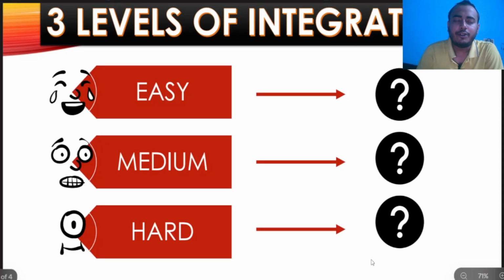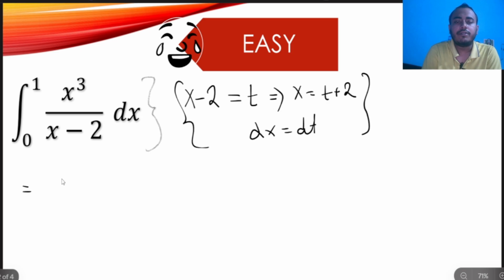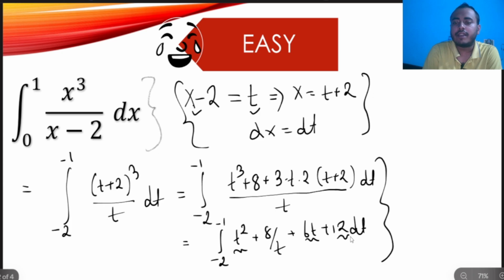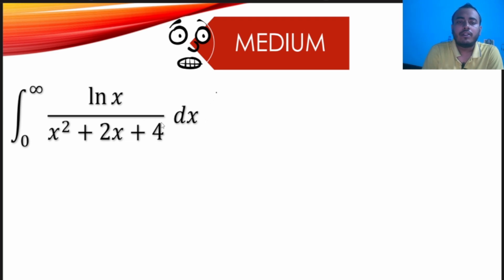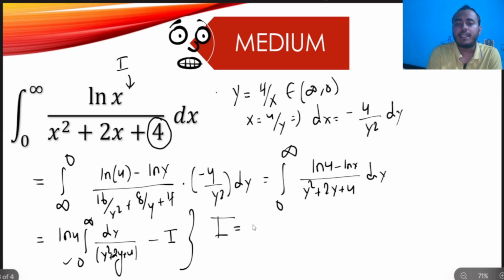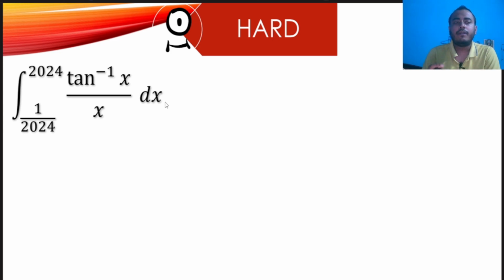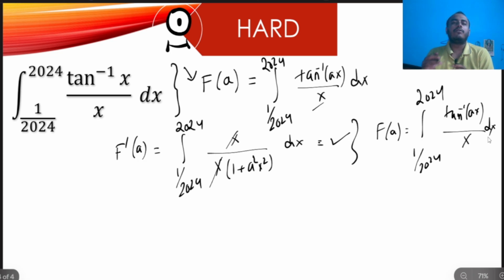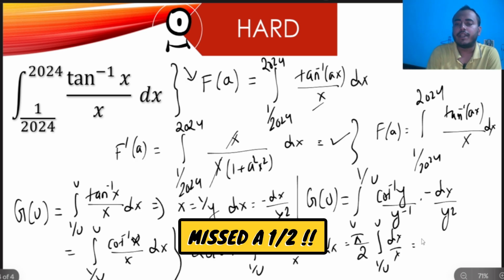3 LEVELS OF DIFFICULTY FOR INTEGRATION - CAN YOU SOLVE THEM ALL?